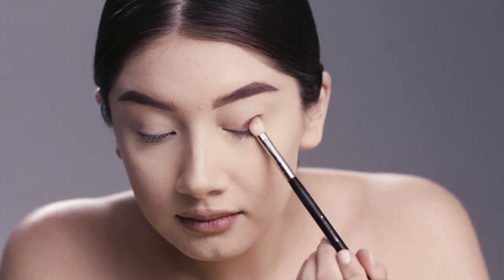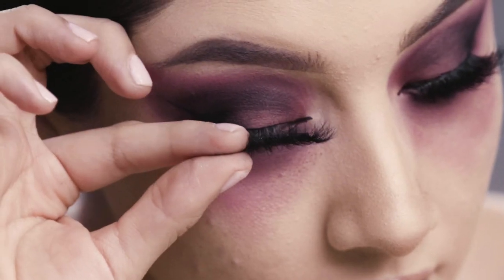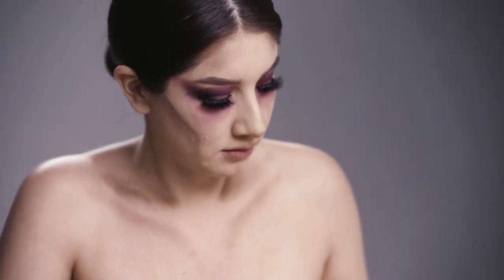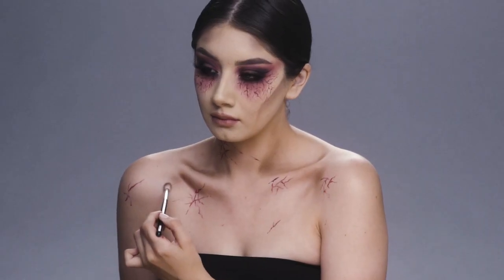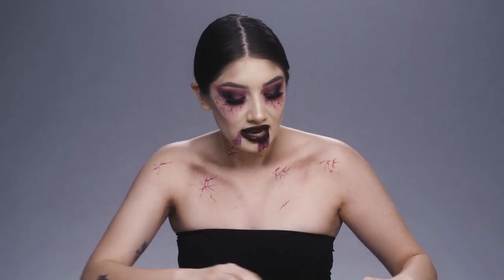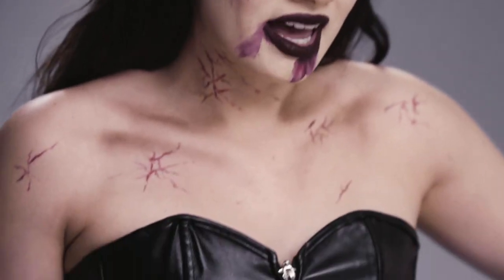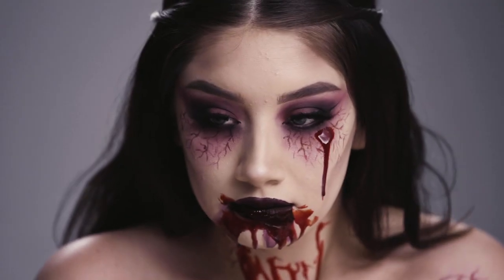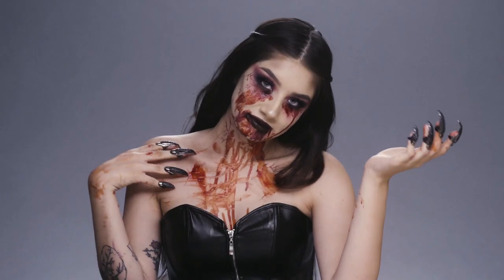Halloween Makeup Tutorials: Vampire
Looking for a little Halloween inspiration? 🎃 👻   Spooky season is just around the corner, and we have everything you need to transform yourself into a creature of the night with just a few products from Wish.